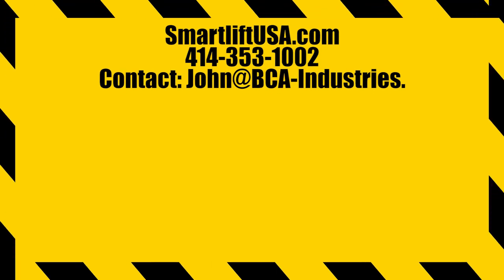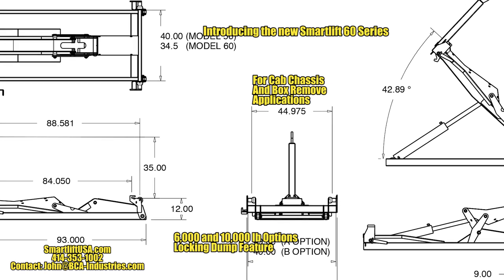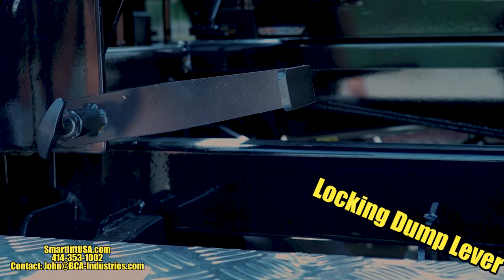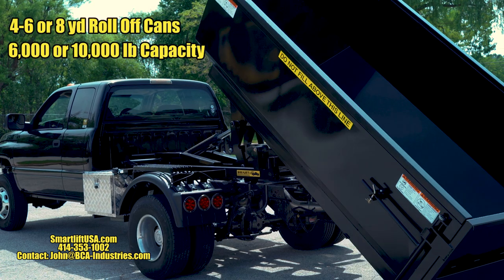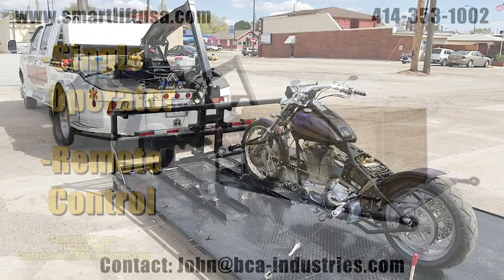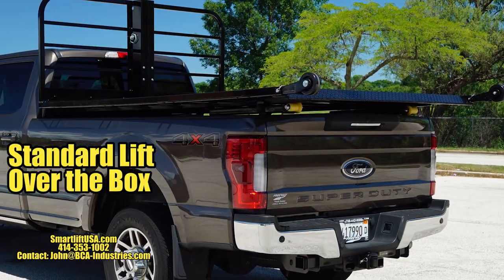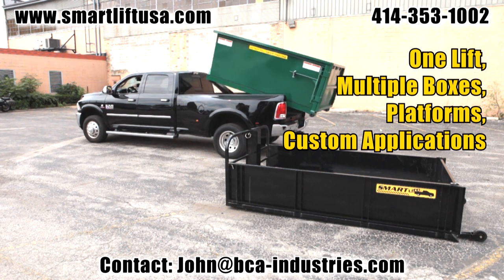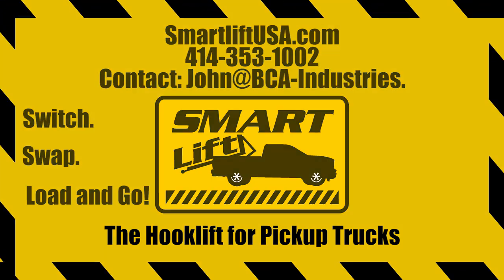Smartlift and Smartlift 60 Hook-Lift for Pick-up Trucks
Mini rolloff / dump truck system.
Patented lift arm ( US9789802B2 ) works on 3/4 ton or larger pickup trucks and 60" cab chassis trucks.
Standard capacity 6,000 lbs
HD version capable of lifting 10,000 lbs
SD60 has  integrated dump function